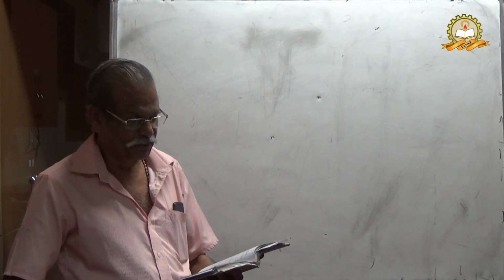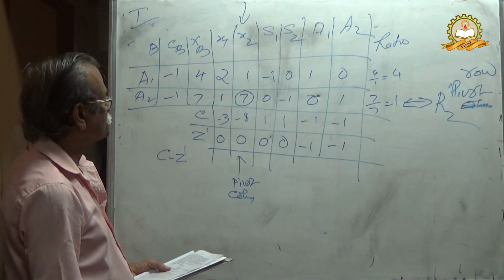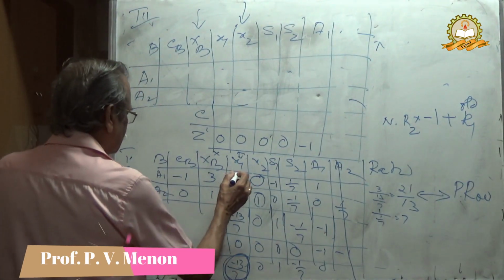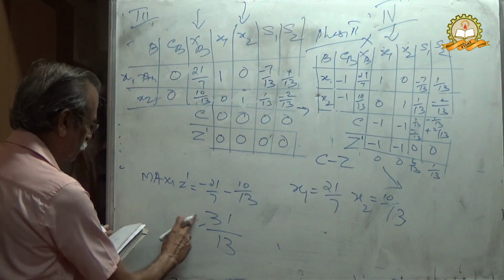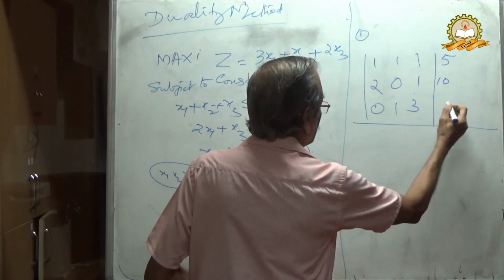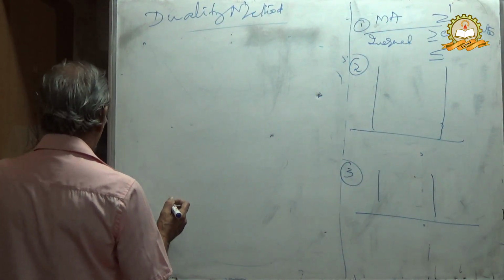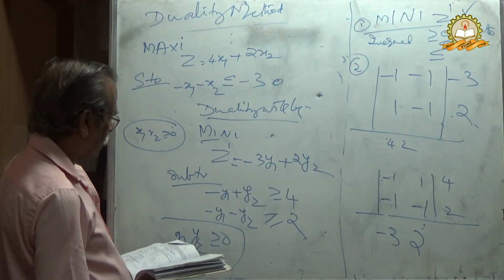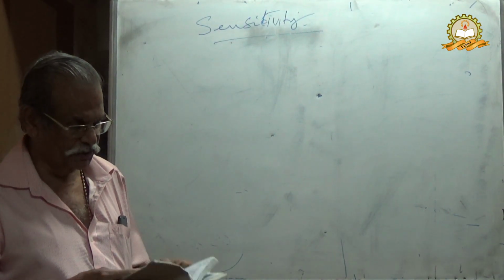Operations Research - Video Lecture VIII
Video Lecture by Prof.  P V Menon